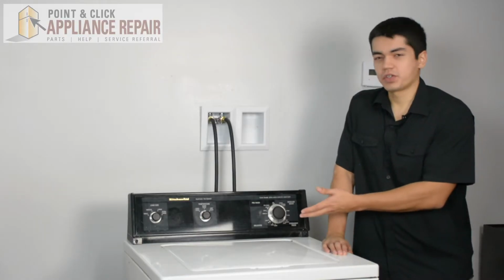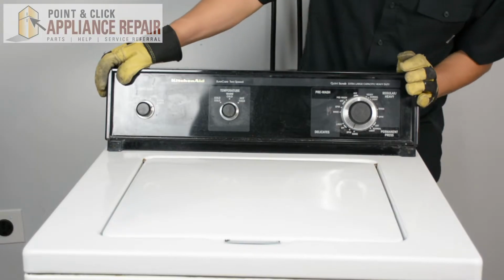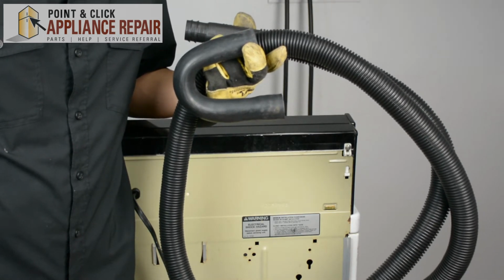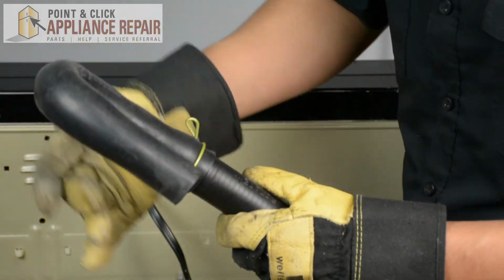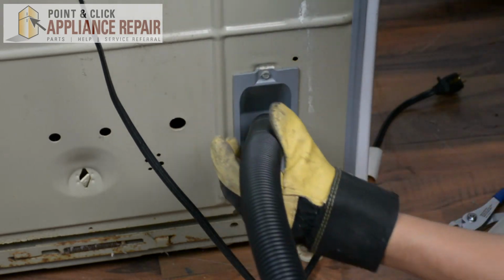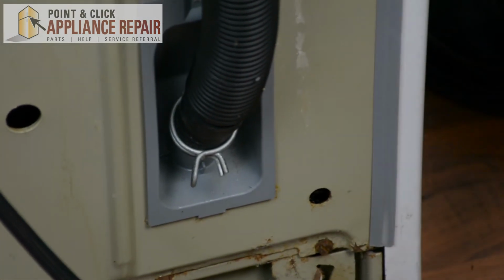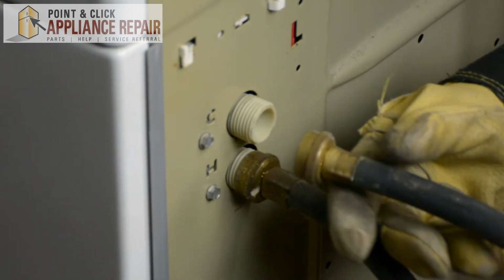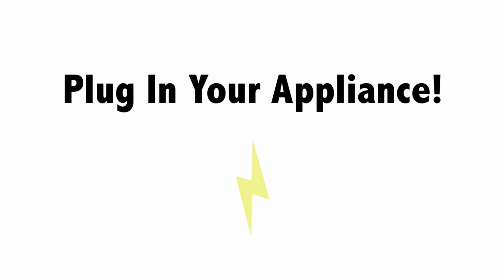285666 - Replacing Your Washer's Long Drain Hose - AP3094497, PS334597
This Drain Hose carries drain water from the washer to the hose drain. You may need to replace the Drain Hose if your drain hose is too short to reach your drainage area or because yours is broken.

Today, Bill from Point & Click Appliance Repair will take you step by step through this Quick n’ Easy repair so you can learn how to replace the Drain hose (part number 285666) in a Kitchen Aid Washer Machine by yourself.

Part number 285666 replaces AP3094497, 2448, 3357089, 3357094, 3357104, 384498, 388418, 661577, AH334597, EA334597, PS334597, B008DK3LAU, B008DJTX1C, B008DJTG5K, B008DJTY9S, B008DJVO8M, B0049I9F64, B00LQL03WM, B008DJTYY8

WARNING:  Before starting any repair, always make sure that the appliance is completely disconnected from the power source by unplugging it.

Tools Needed:
- Channel locks
- Pliers

Step-by-step how-to instructions for replacing the Drain Hose (part number 285666) in a Kitchen Aid Washer Machine.

1. Disconnect your washer from its power source
2. Turn off the water supply to your washer
3. Use your channel locks to remove the water hoses
4. Use your pliers to pinch the clamp and remove the drain hose
5. Next grab your new oem replacement drain hose and place the clamp on the bottom of the tube
6. Next, screw your u-shaped tube down
7. Then move the clamp on the u-shaped tube
8. Next, remove the clamp from your old drain hose and put it on your new one
9. Move the clamp up as far as your can then place your hose back on your washer
10. Pinch the clamp with your pliers and move it so you have a night tight seal
11. Screw your water hose back on
12. Repair is complete
13. Don’t forget to turn your water supply back on and plug in your appliance

This part may also work with other KitchenAid manufactured brands including some Whirlpool, Maytag, Jenn-Air, Amana, Magic Chef, Admiral, Norge, Roper, and others.

to find the part that works for your washer.